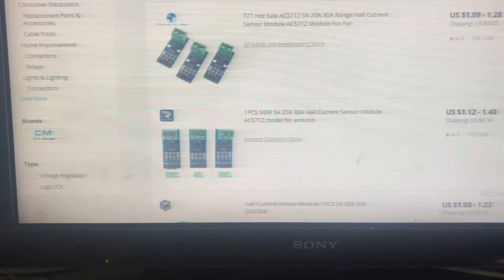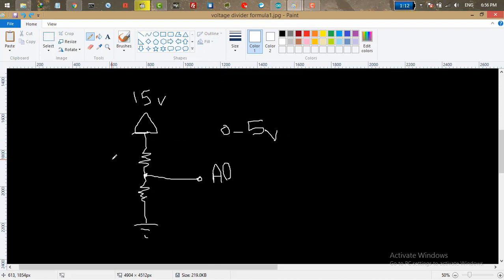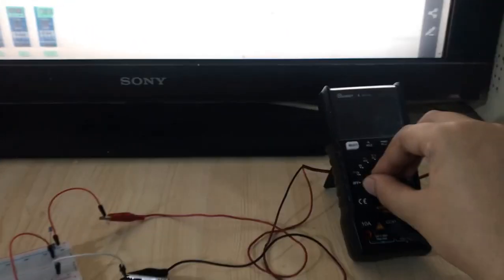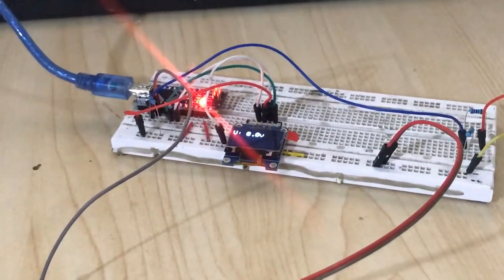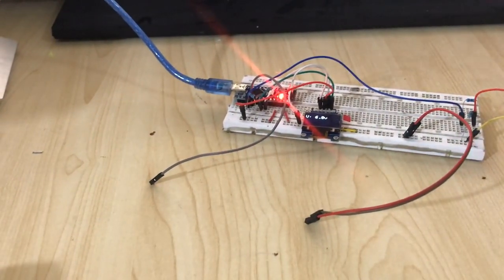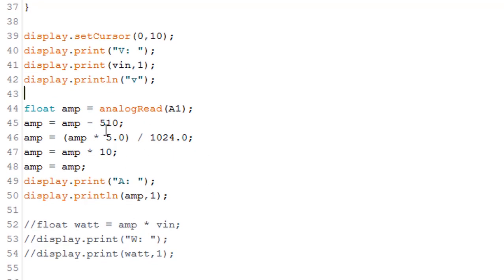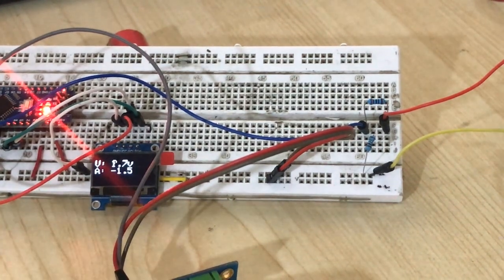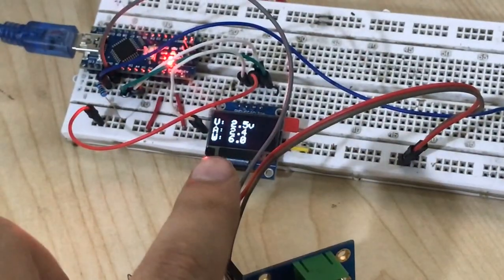How to use ACS712 with Arduino and Make Power meter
Using the ACS712 current sensor to measure current! With Arduino... This video is about getting started and the wire up.
Using the ACS712 current sensor to measure current in a circuit. Benefits are that it can measure current in the high side of the circuit.